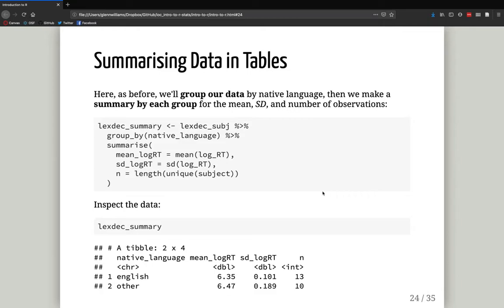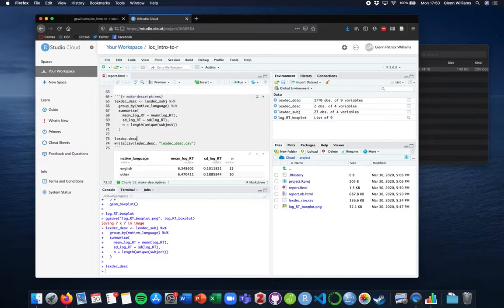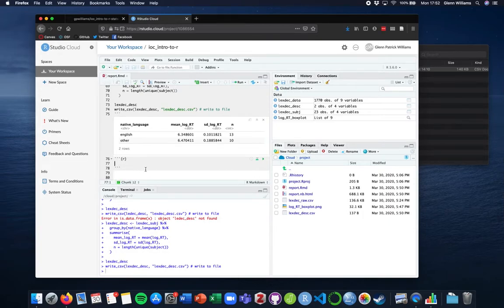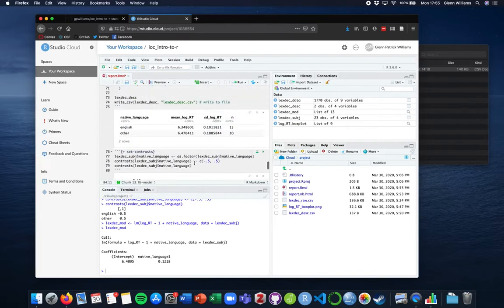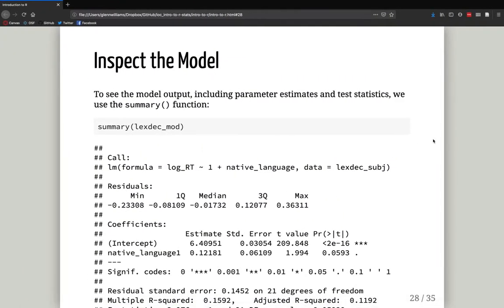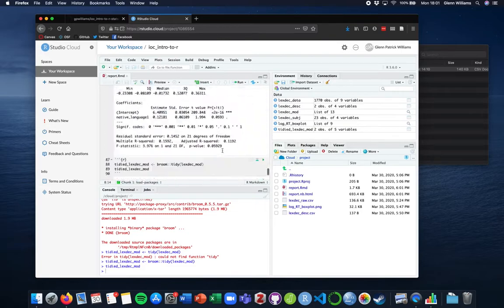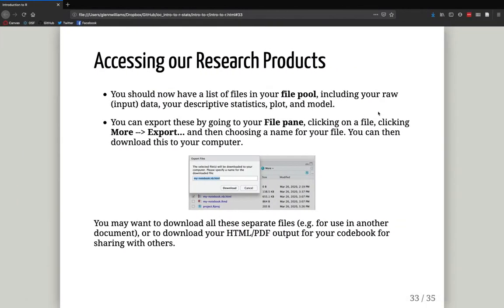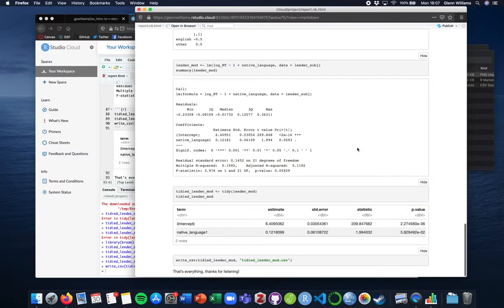Introduction to R using RStudio Cloud (part 3 of 3)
This is an introduction to R for the Institute of Coding at the University of Sunderland.

This session covers how to get started in R, including installation and working online, using Rmarkdown codebooks, loading, cleaning, and summarising data, producing plots, and analysing data using simple linear models.